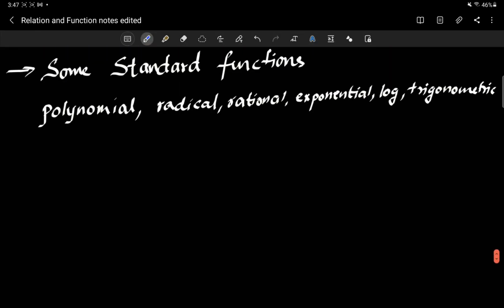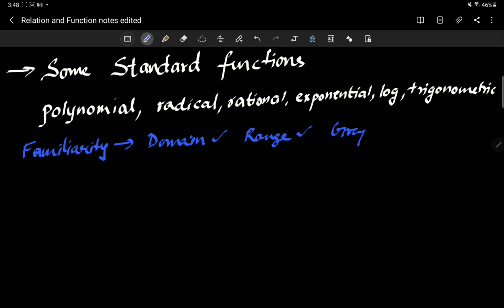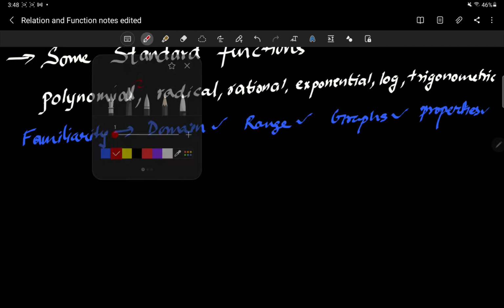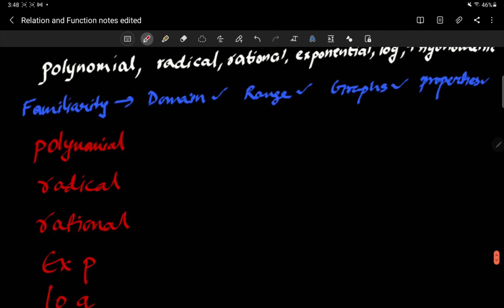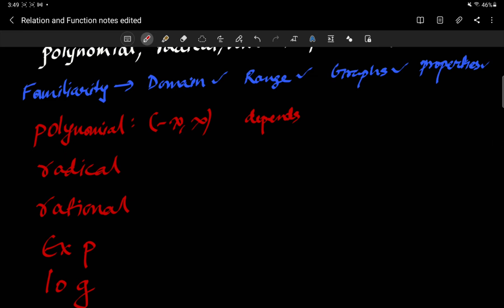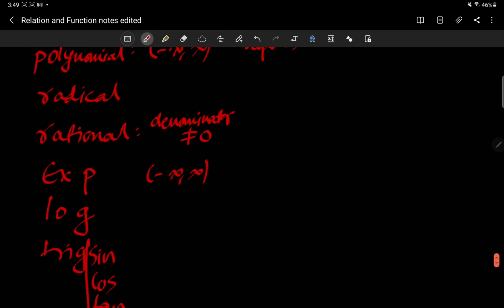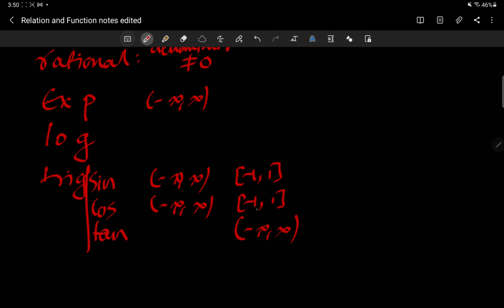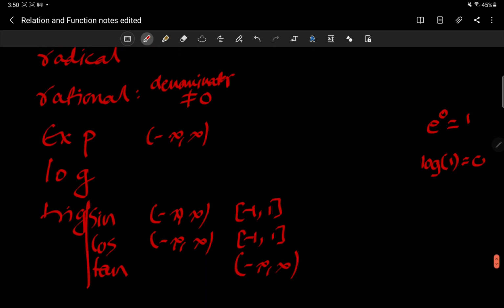Functions 9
Some standard functions that you should be familiar with.